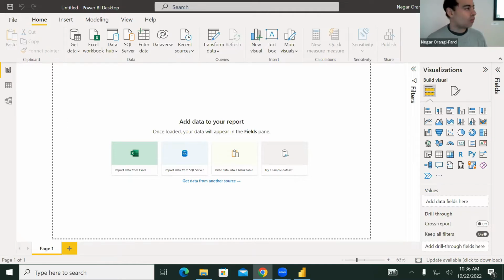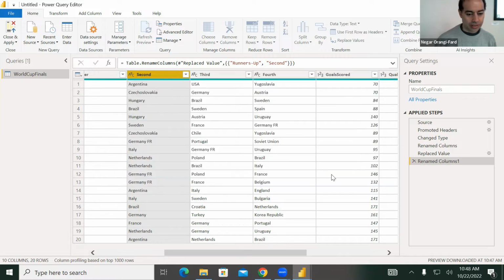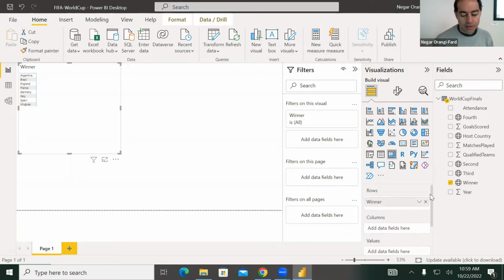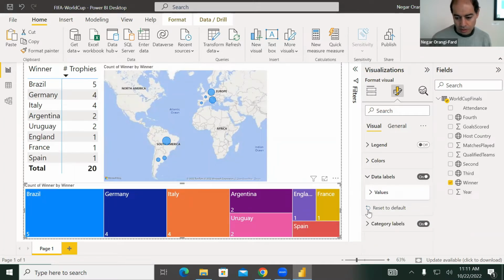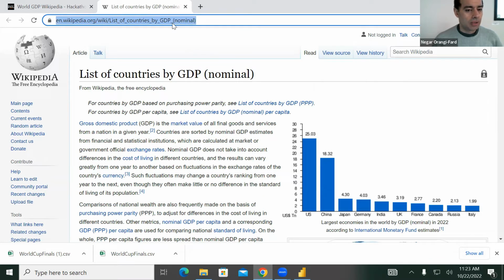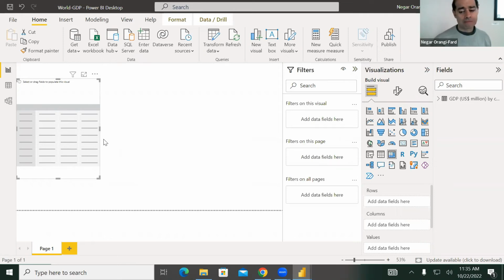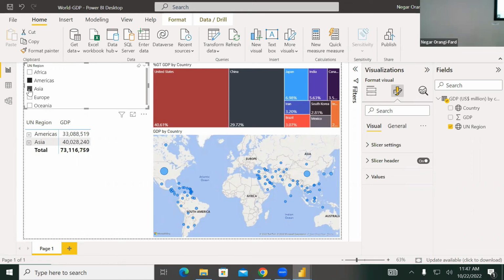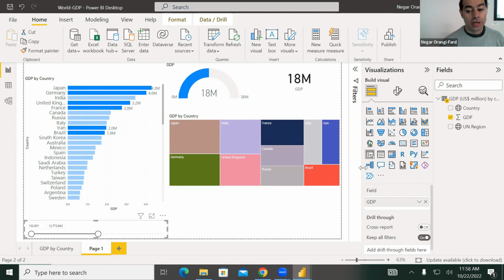Hackathon Power Bi Projects